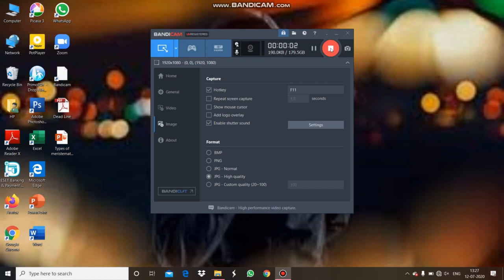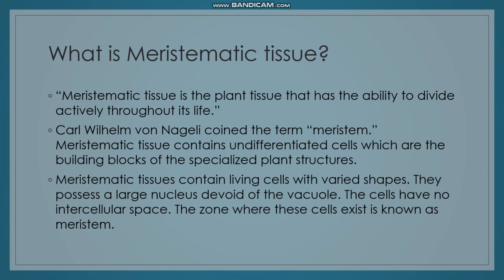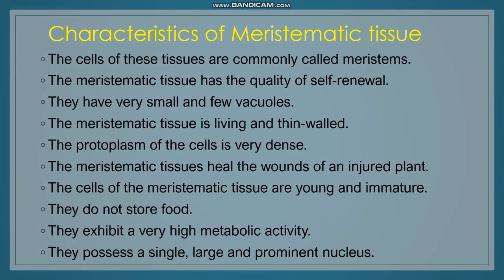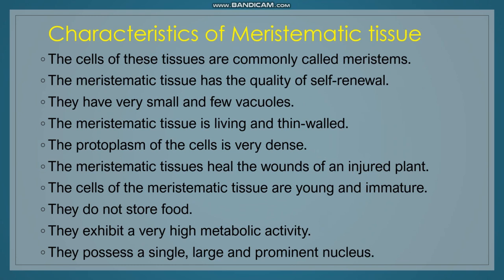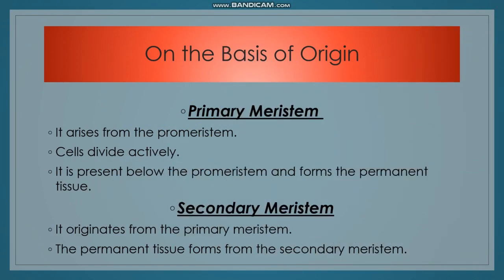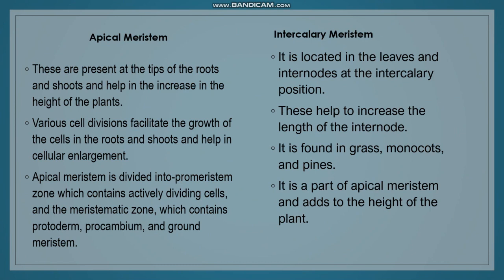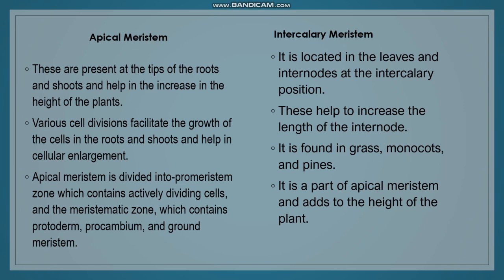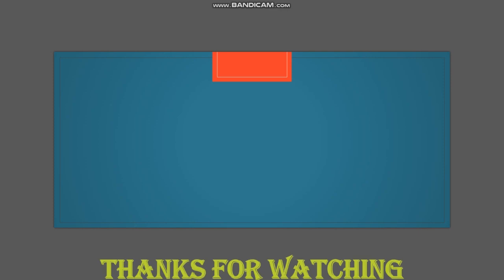Meristematic Tissues? PLANT ANATOMY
Hi viewers!
I am Jones and I had created a YouTube channel Jones-e-learning.
I will upload informational and useful videos in my channel which are better useful for your studies. I want more support from you all for my motivation.
I want all to be bright and shine in your life. My videos will useful for your learning.

Quote: Smoothful Seas do not make skillful sailors